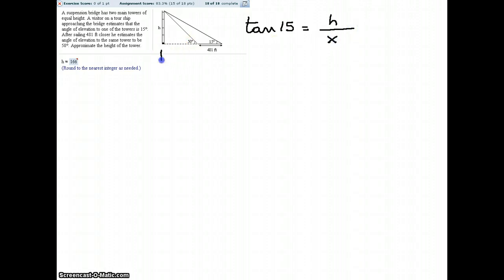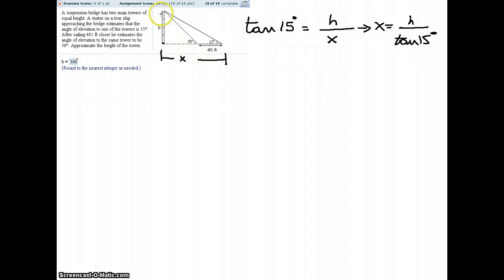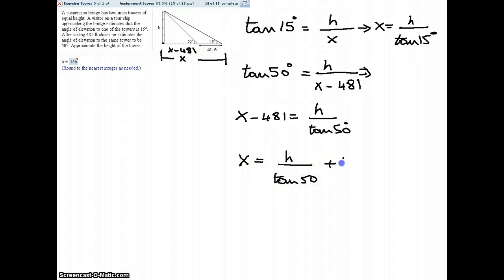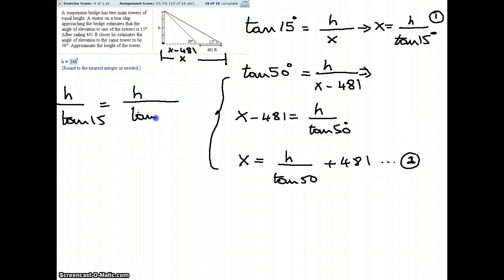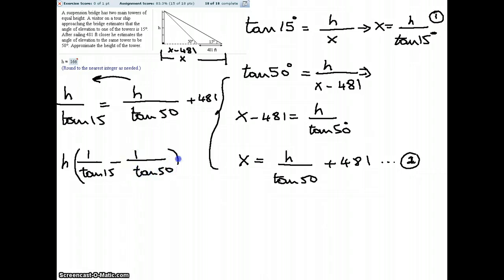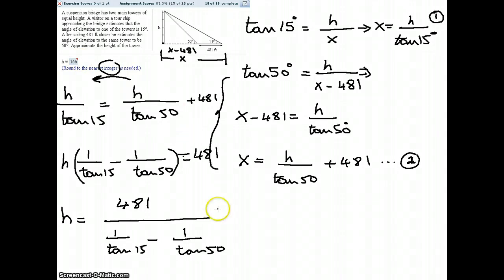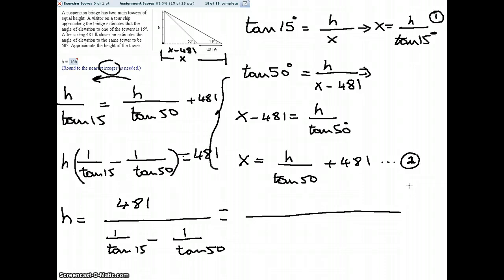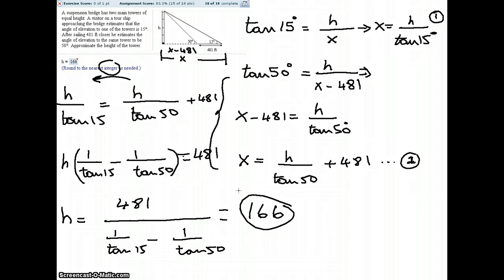Word problems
Word problems to find the height of a tower using trig functions